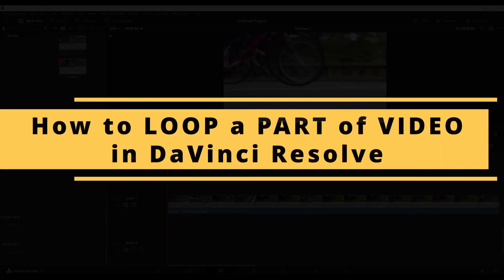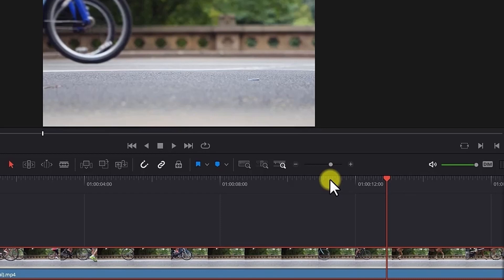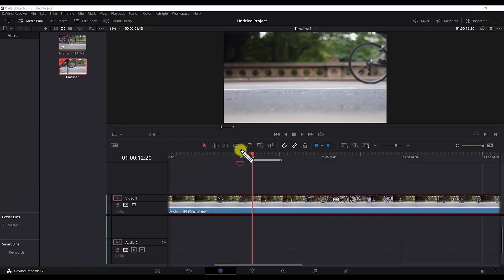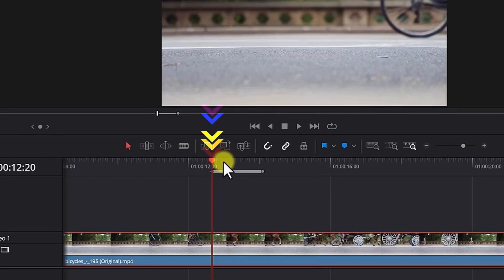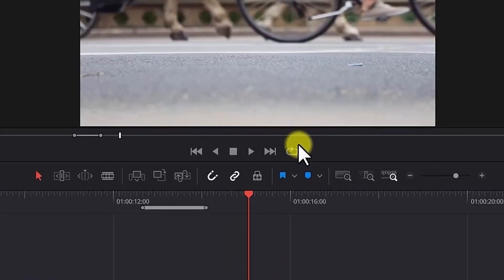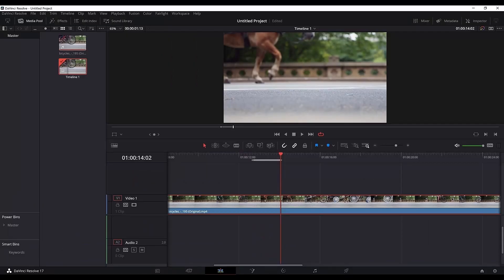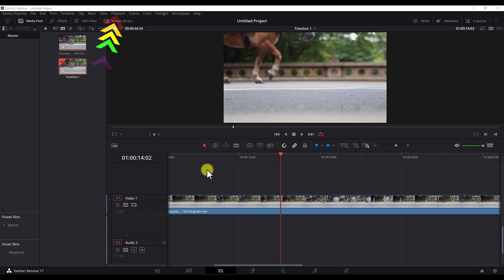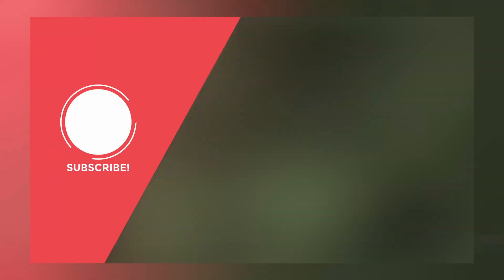How to LOOP part of VIDEO in DaVinci Resolve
Hello, today you will learn how to LOOP PART of VIDEO in DaVinci Resolve or how to LOOP SECTION of VIDEO in DaVinci Resolve.

If you want to use the same video clip as I used to make this tutorial, then follow this

0:00 - Intro
0:13 - Beginning
1:58 - Activate/Deactivate Video Looping
2:49 - Clear Mark In and Out Points
2:58 - Find Shortcuts
3:34 - Outro

Notes:
Looping part of the video is very useful, if you want to focus and spend more time only in one part of the video.

I usually use this method when finding the exact spot where to add a sound effect or a transition.

This method has surely helped me advance my DaVinci Resolve skills and editing time. Hopefully it will have the same effect for you too.